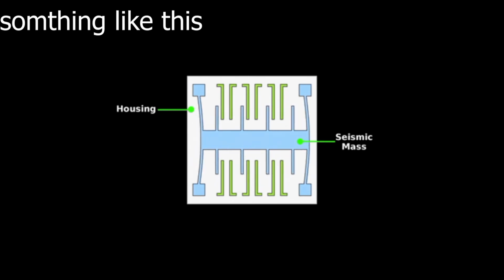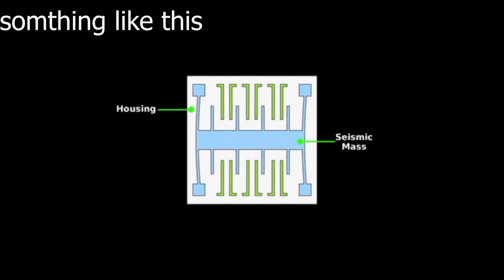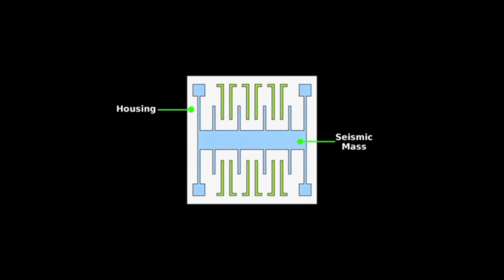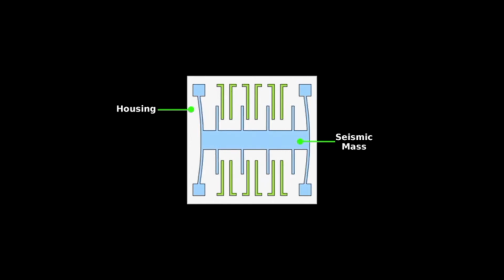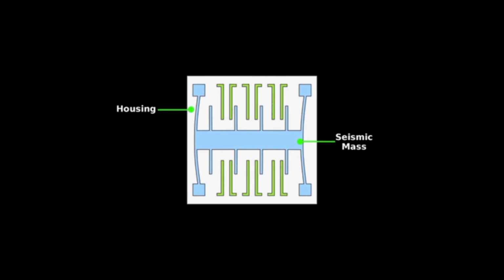How does your phone know when to turn from landscape to portrait......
MEMS sensor

One day I will be bigger and give you better quality of video information techbehind and everything

I'm on Instagram as @techbehind_.